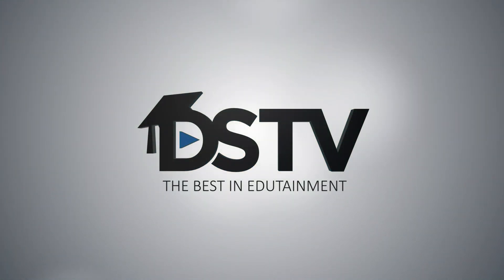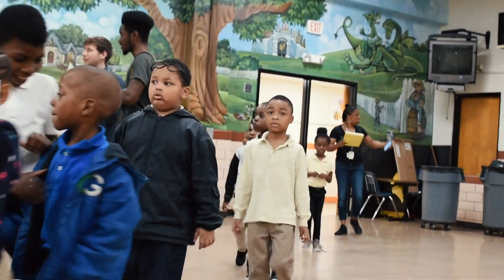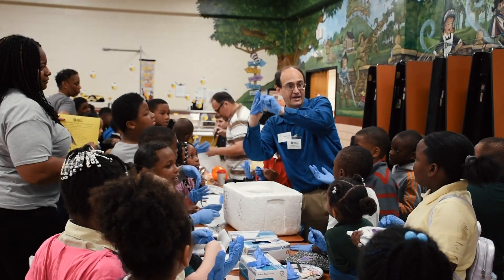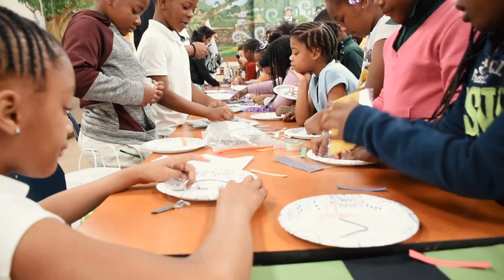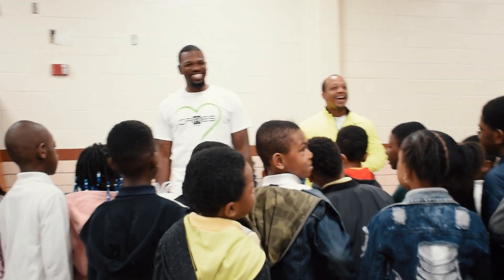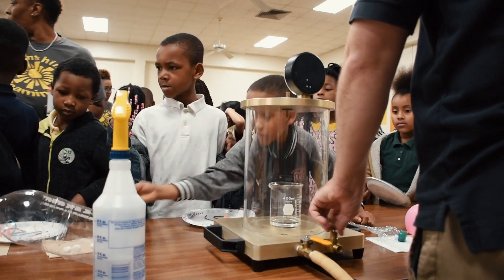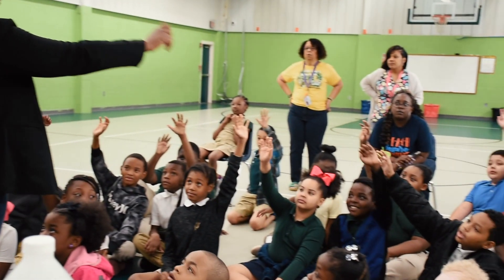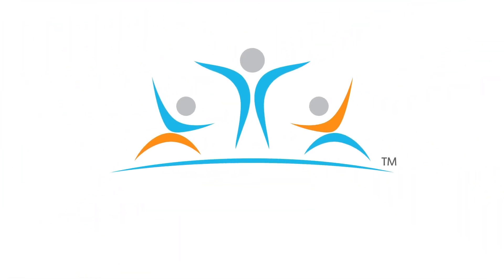Canby Lane STEAM Day